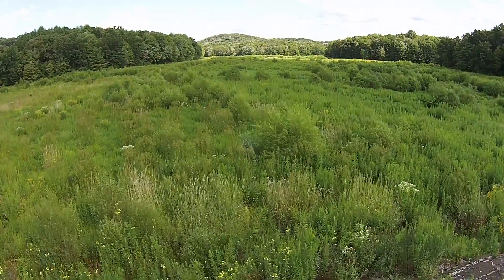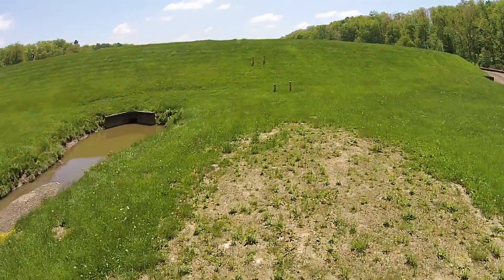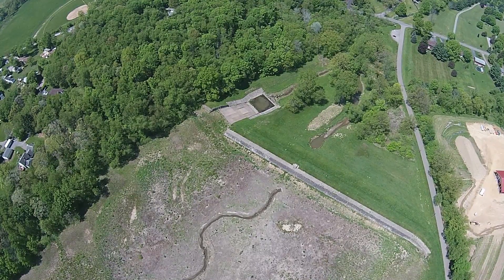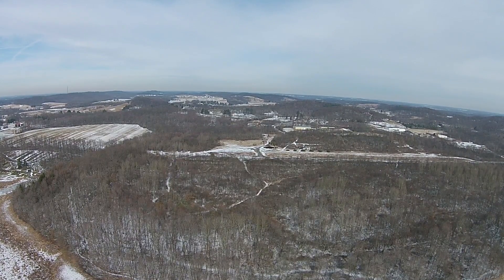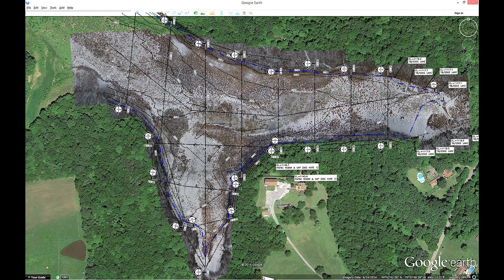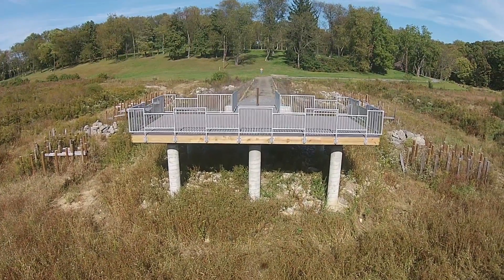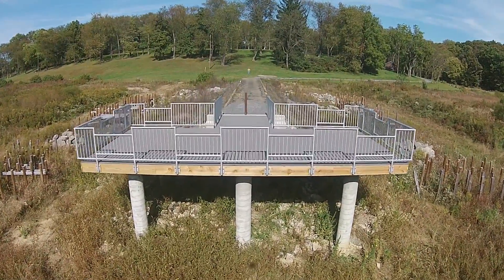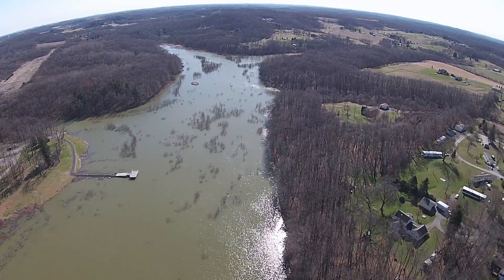Glade Run Lake Is Back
This is a short review of the restoration of Glade Run Lake between 2014 and 2017. Glade Run Lake Conservancy was created in 2011, shortly after the lake was drained because of structural deficiencies in the dam. The lake will officially re-open in mid-April 2017, with a new dam and spillway, a new ADA-compliant deck at the end of the fishing jetty, improved handicapped access at the boat ramp, a foot bridge and hiking trail to the east end of the lake, and spectacularly well planned fish- and wildlife-habitat improvements throughout the lake. Glade Run Lake is back, and it's even better than before!